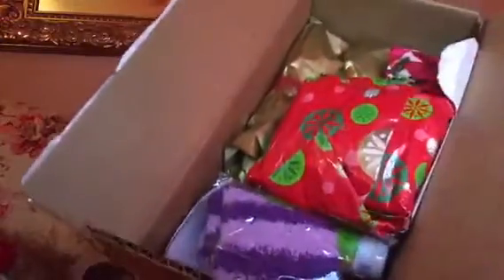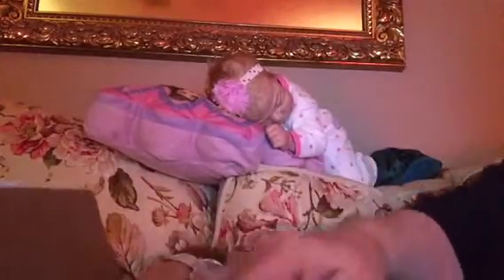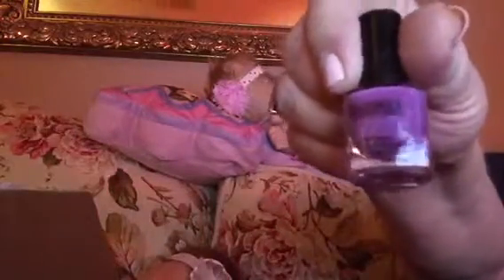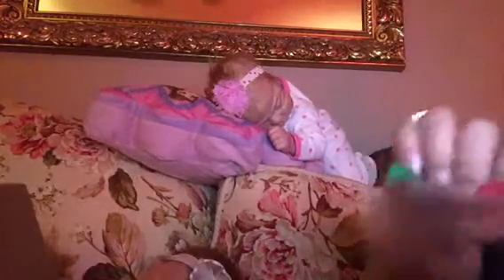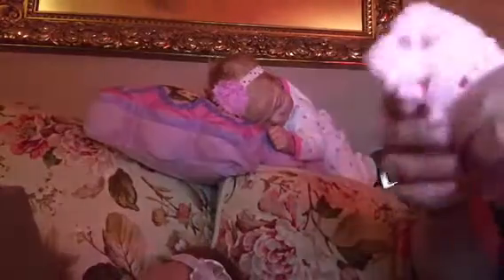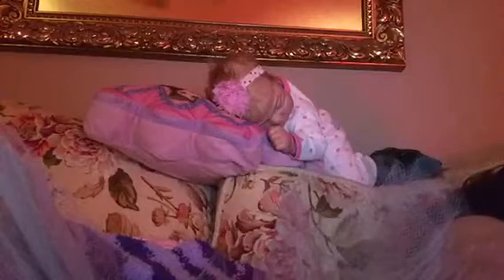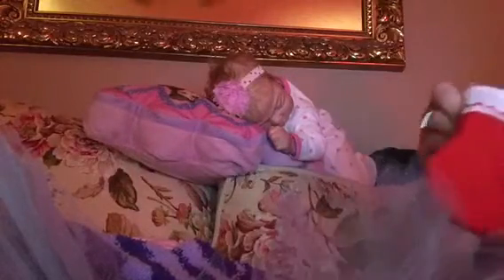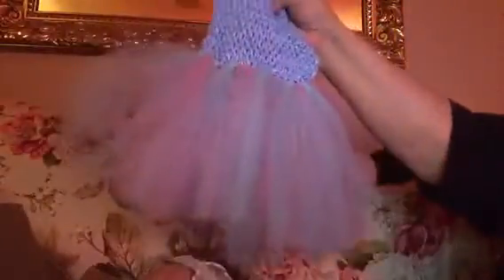Christmas mail from Krystle in Canada. 🎀✨🎁🎶❤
Thank you sweet friend for the lovely gifts!!   lifewithkrystle